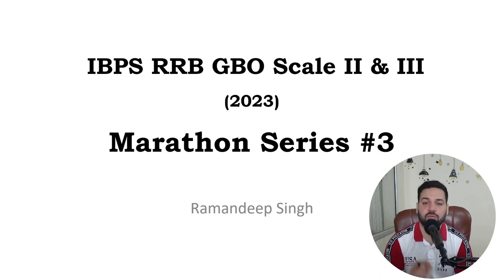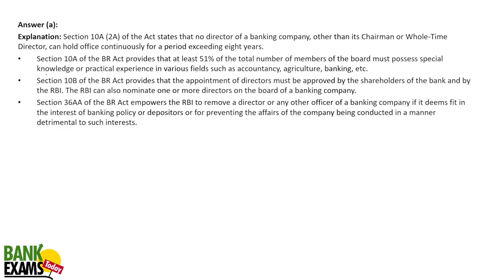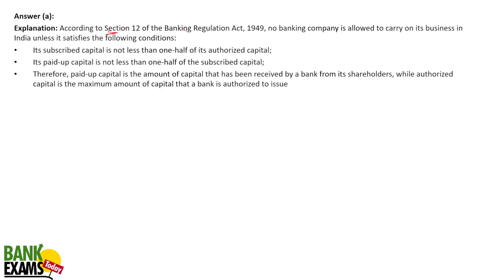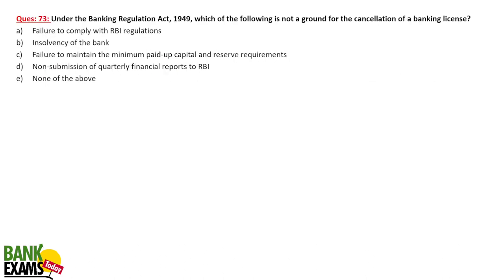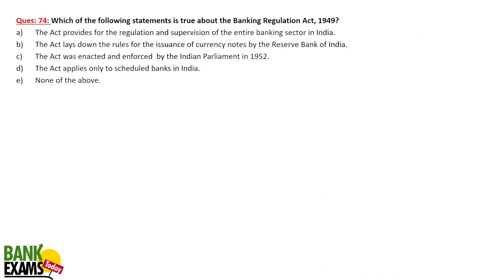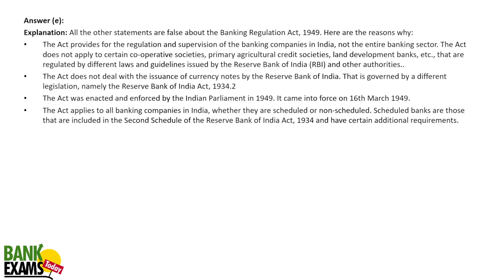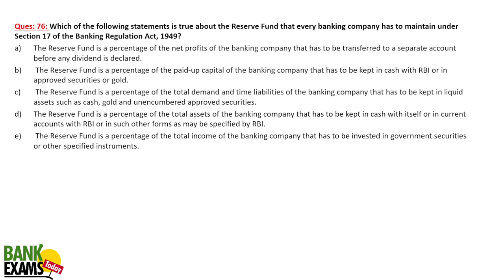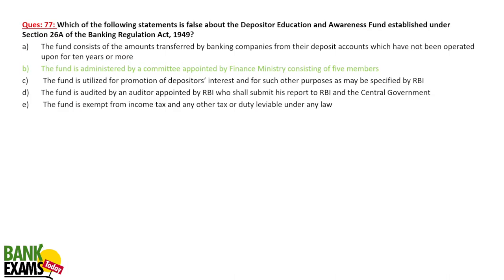Marathon Series #3 for IBPS RRB GBO Scale II & III 2023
Marathon Series Part 3 for IBPS RRB GBO Scale II and III (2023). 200 important MCQs for IBPS RRB GBO Scale II & III (2023) Financial Awareness.

Power Capsule for IBPS RRB GBO Scale II & III 2023 link to join